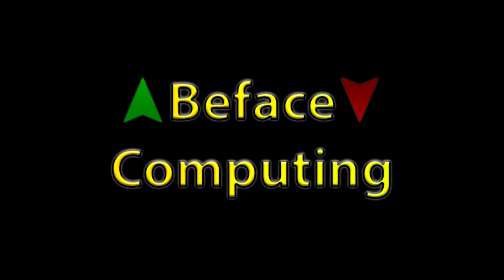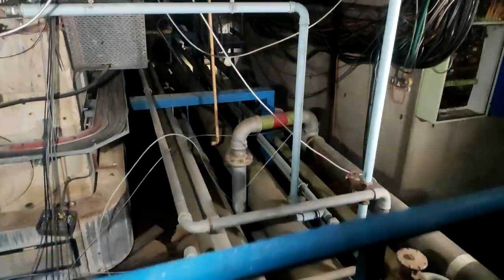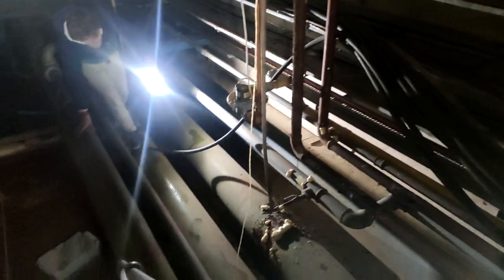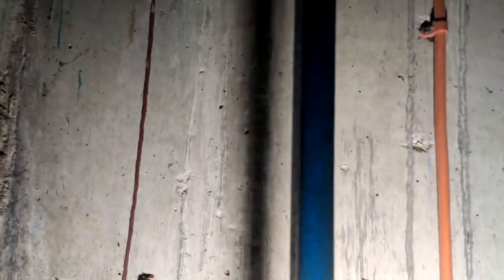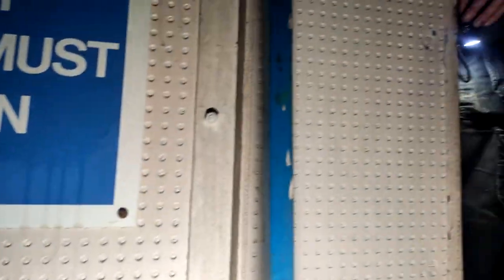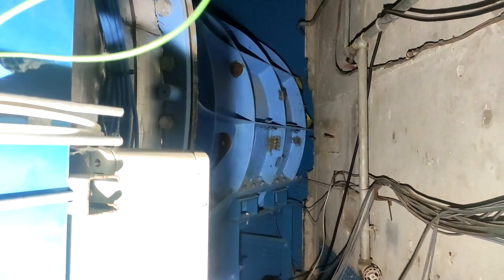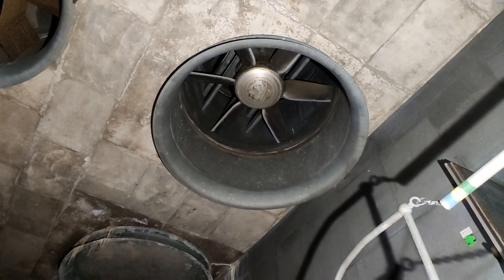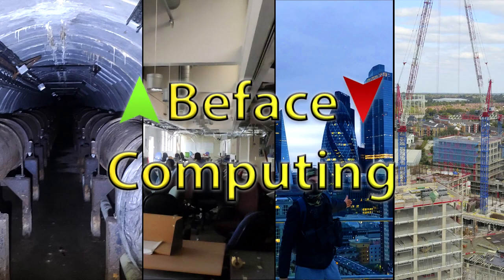Jet Engine Anechoic Chamber URBEX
This Premier will go live once the brand new 2022 liveshow comes to an end! Start date/time may change depending on how long the liveshow goes on!

Me and glen explore the remains of the mostly demolished Pyestock Anechoic Facility